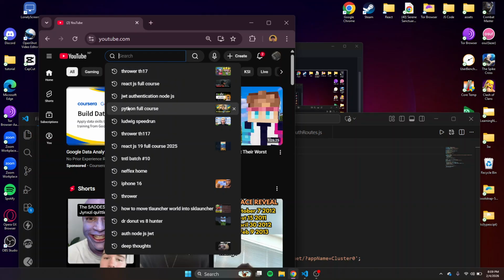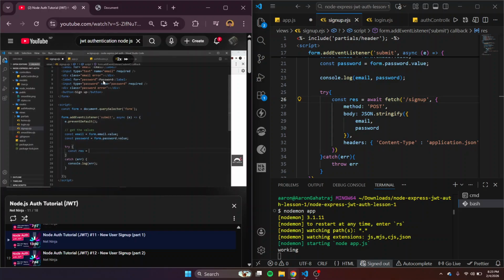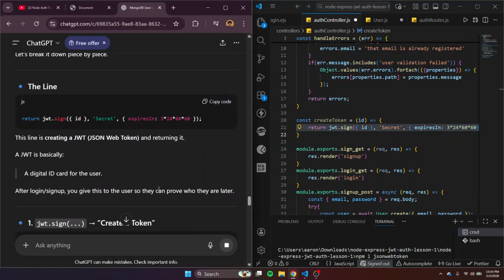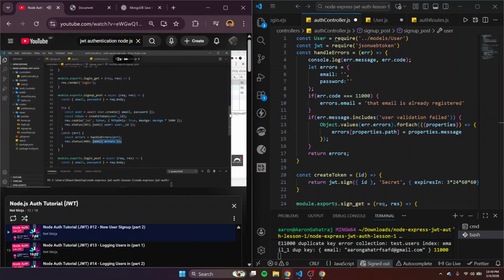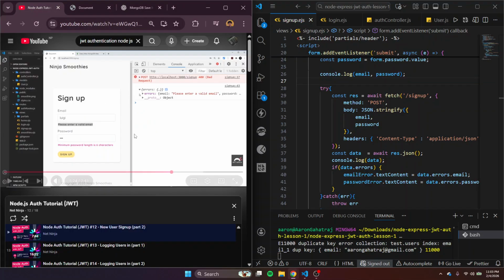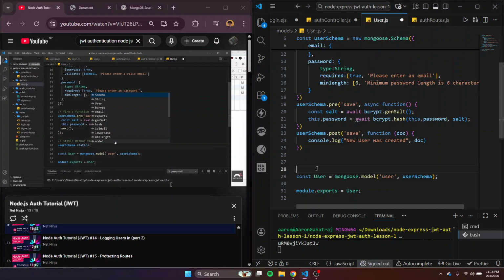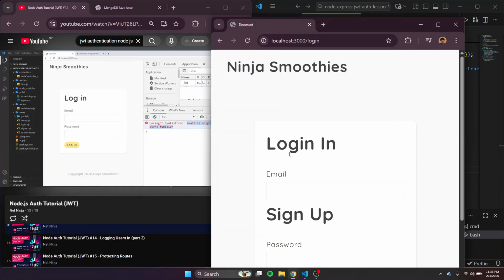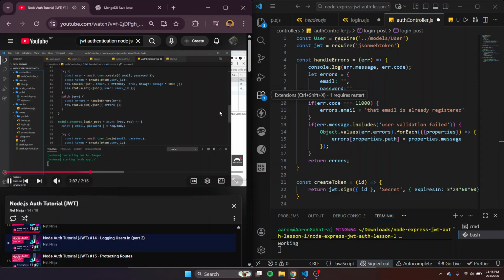Day 13 Of Learning Backend (Node JS)